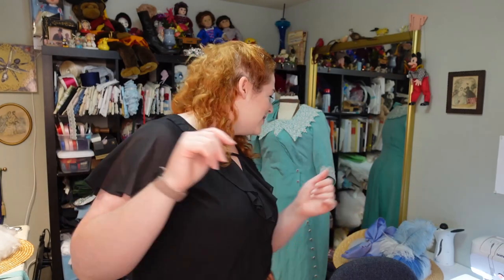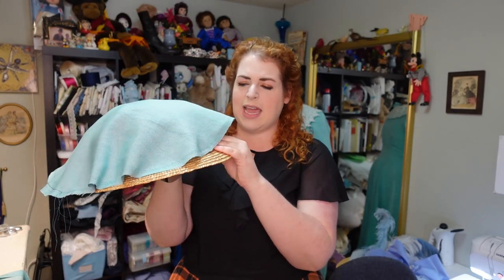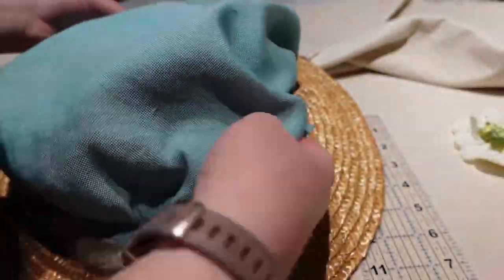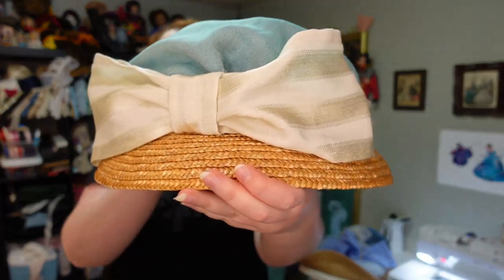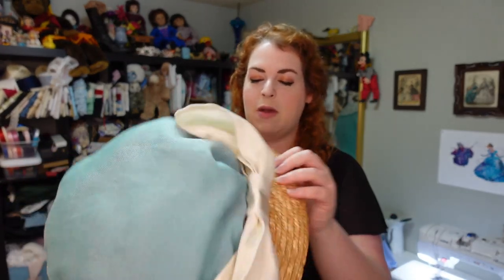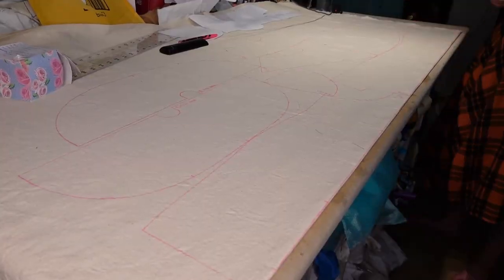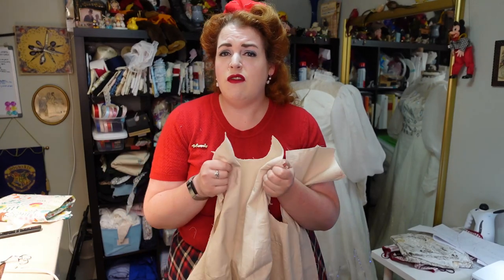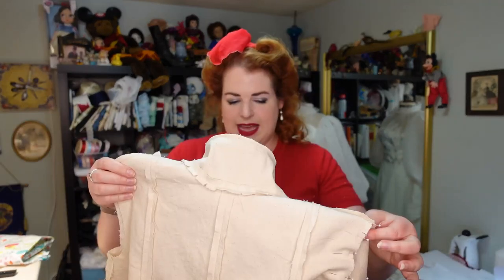Making an Easy Edwardian Hat + New Project!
Hi everyone! This video puts the finishing touches on the 1910s dress I've been making in my last two vlogs. If you haven't seen those videos, please click the following links:

To finish off the outfit, we're making a super easy Edwardian hat! All that you need for this project is a straw hat, a fat quarter of fabric, some cotton batting, an iron with a steam setting, hot glue, and some ribbon or strip of other fabric.

Check out the video from Ninonella for more details on how to actually make the form, and Sewstine's Instagram post (I don't know why I thought it was a video!), for additional details.